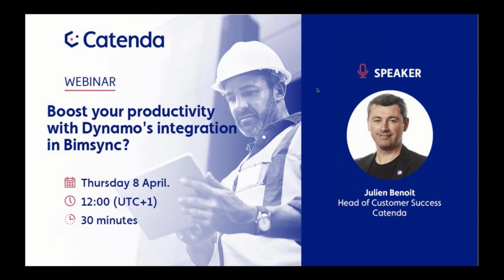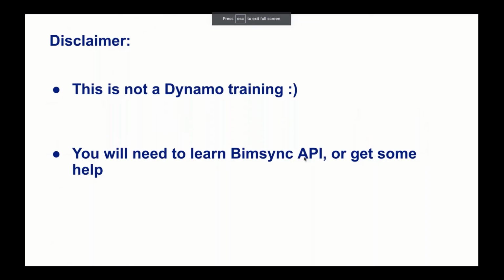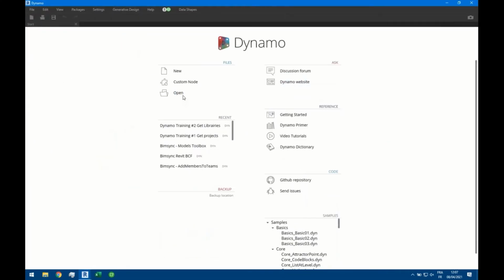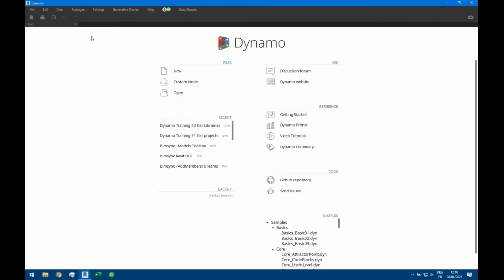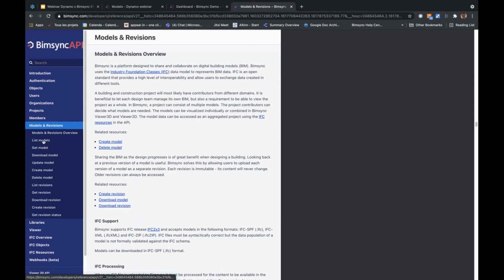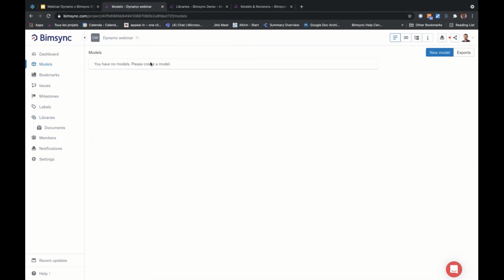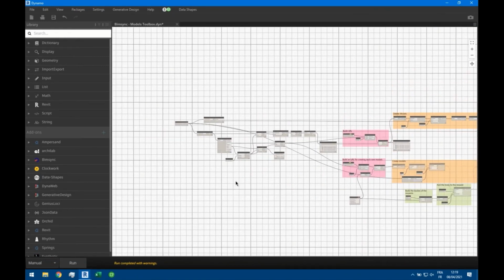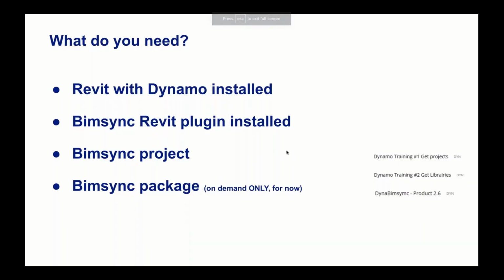Boost your productivity with Dynamo's integration in Bimsync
Are you keen on Dynamo? Do you use that tool on a daily basis? We have built a smooth integration between Bimsync and Dynamo to facilitate your work during the design phase of a project.

Discover how to use Bimsync APIs with Dynamo to improve your BIM workflows and save precious time.

In this webinar you will:
- Discover the power of Bimsync API
- Understand the benefit of automation with Dynamo
- Learn automation with Bimsync API for your project